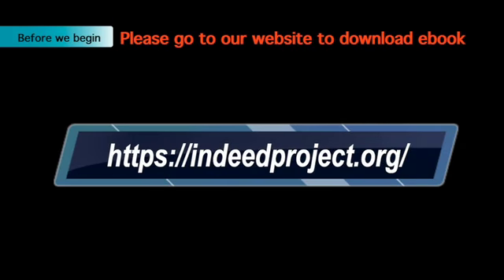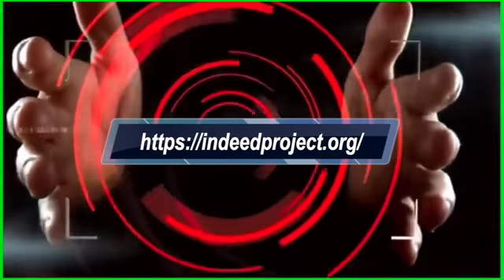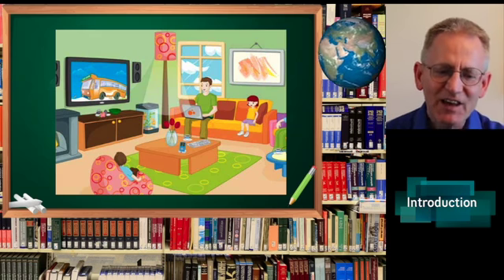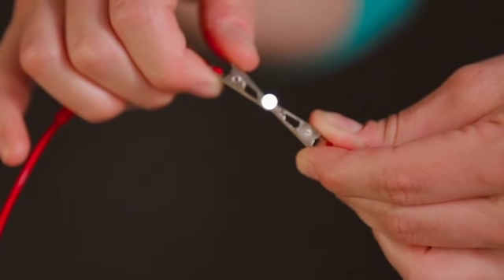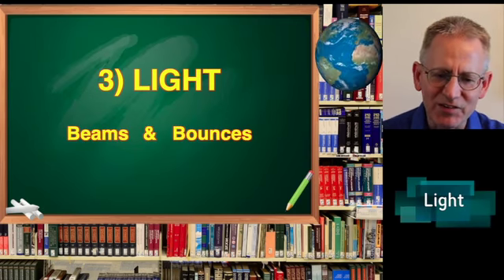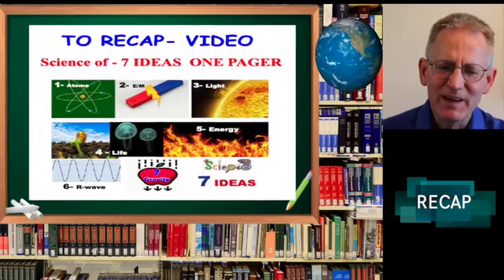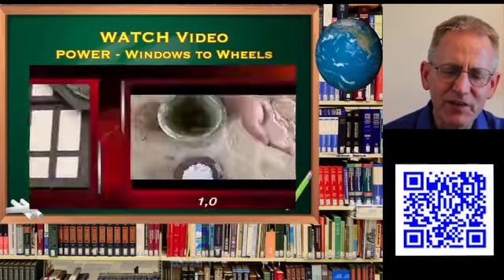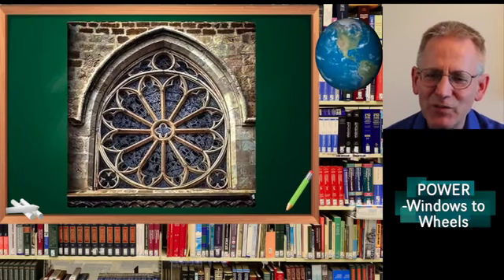FREE easy Science WEBINAR for 3rd to 6th Grade Teachers (Students Ages 8 years old and up0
FREE Easy Science from the Inde Ed Project Non-Profit (Charitable) Organization